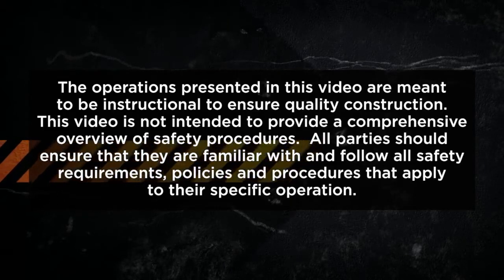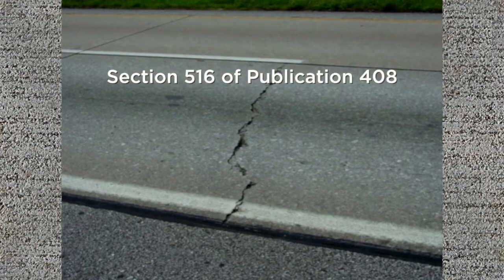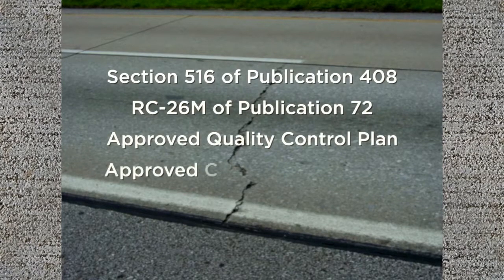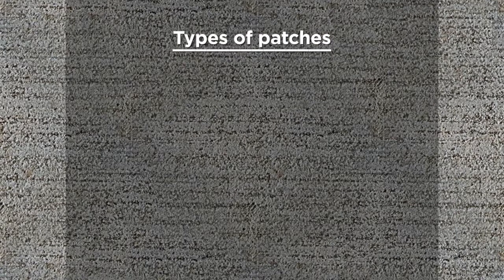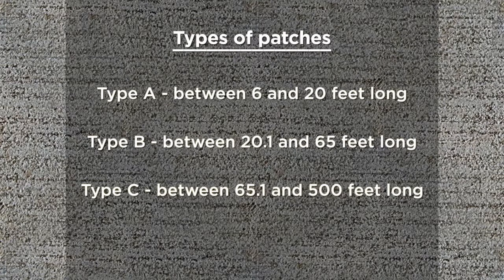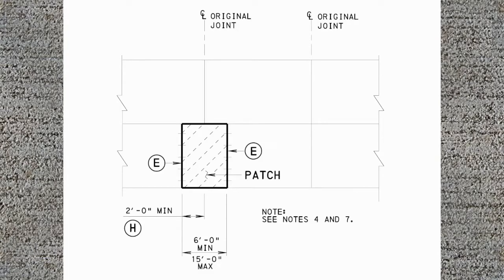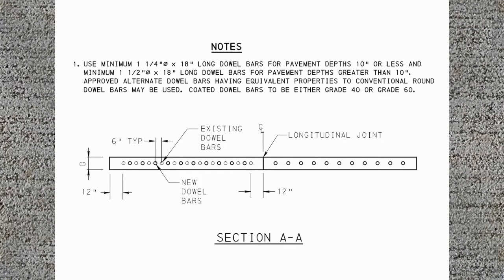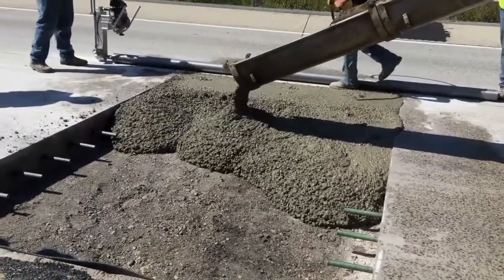Concrete Pavement Patching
This video demonstrates concrete pavement patching.  This video has been provided courtesy of the Pennsylvania Department of Transportation with permission for viewing on TC3's YouTube channel. Note that this video may include some state-specific verbiage; however, the content is beneficial to technical staff involved in highway operations regardless of geographic location. Anyone viewing this video should refer to their agency specifications and requirements, which they need to review and follow. For more information on available online training for technical staff in the areas of construction, maintenance, and materials, visit the AASHTO Store.